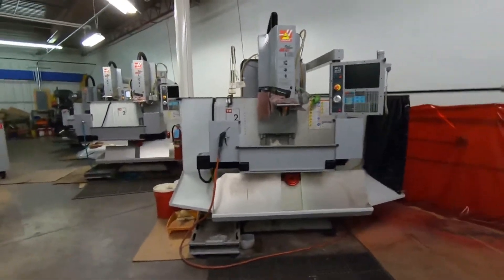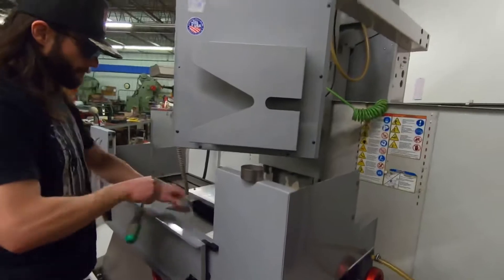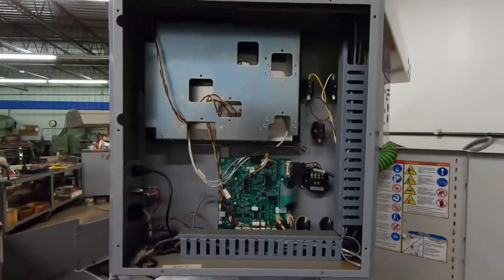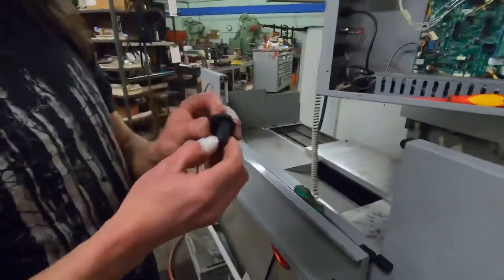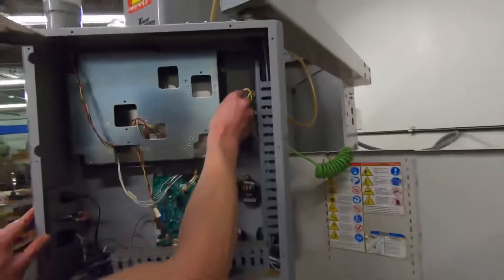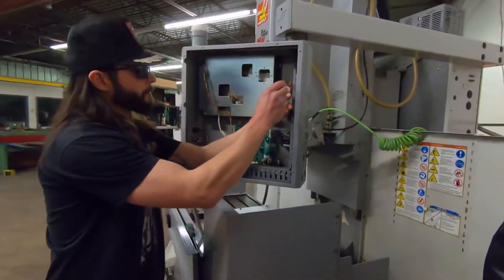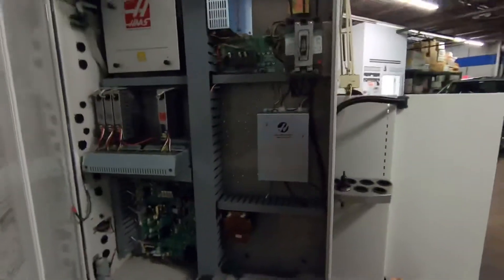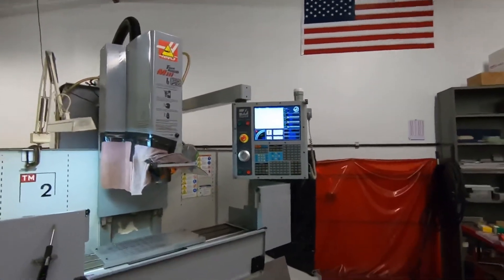Haas TM2 mill power problem, troubleshooting and solution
Haas toolroom mill TM-2 control power button not working, similar to the TM1 TM-1 TM3 TM-3 cnc mill controls. Electrical trouble, contact block testing, K1 contactor issue. We have the part numbers and sources available, just ask